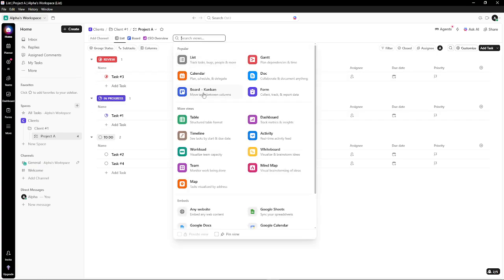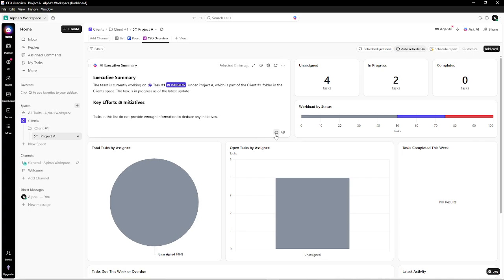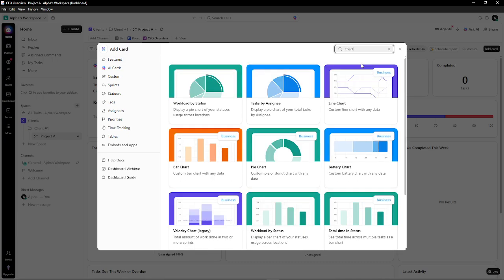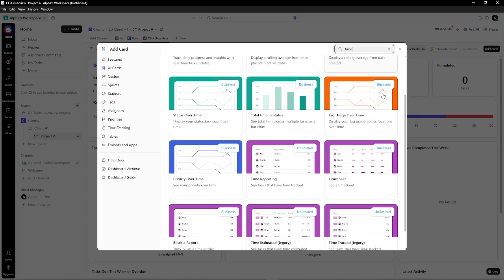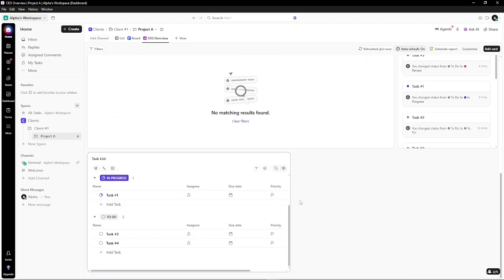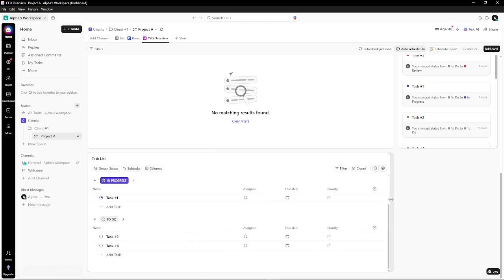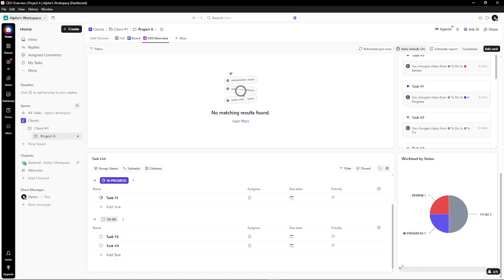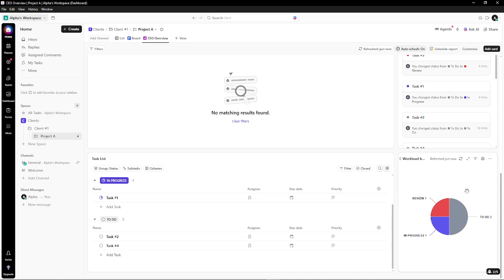How To Build A CEO Dashboard In ClickUp [High-Level Overview]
In this 2025 leadership tutorial, I’ll show you exactly how to build a CEO dashboard in ClickUp so you can get a high-level overview of your company without digging through dozens of lists. If you’re a founder, CEO, or executive, this dashboard helps you track priorities, KPIs, team workload, revenue signals, and execution progress—so you can make faster decisions and stay in control.

🔹 What You’ll Learn:
-How To Create A CEO Dashboard In ClickUp That Shows Company Performance In One View
-How To Track High-Level Priorities, Strategic Projects, And Execution Progress Without Micromanaging
-How To Add Widgets For KPIs, Workload Balance, Overdue Tasks, And Bottlenecks Instantly
-How To Filter Dashboards By Department Like Sales, Ops, Content, And Product Quickly
-How To Build A Weekly Leadership Review Dashboard That Replaces Long Status Meetings
-How To Monitor Risks And Blockers Using Alerts, Custom Fields, And Status Tracking
-How To Track Revenue, Growth Metrics, And Performance Trends Using Simple KPI Targets
-How To Create A Dashboard Template So Leadership Reporting Stays Consistent Every Week
-How To Avoid CEO Dashboard Mistakes That Create Noise Instead Of Clear Decisions

💡 Pro Tip: Your CEO dashboard should be a decision dashboard, not a data dump. Keep it tight with 5–7 widgets max: Overdue Critical Tasks, Company Priorities, Workload, KPI Snapshot, Blockers, Wins This Week, Next 7 Days. Then set a weekly recurring CEO review task where you write 3 actions: what to push, what to fix, and what to stop. That’s how dashboards drive results instead of becoming “pretty charts.”

By the end of this video, you’ll have a high-level ClickUp CEO dashboard that improves clarity, accountability, and leadership execution.